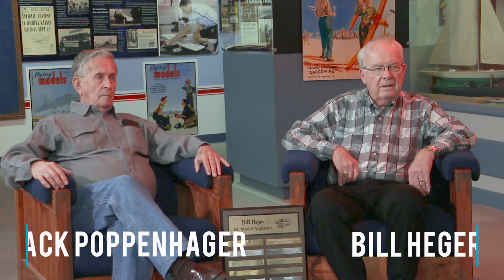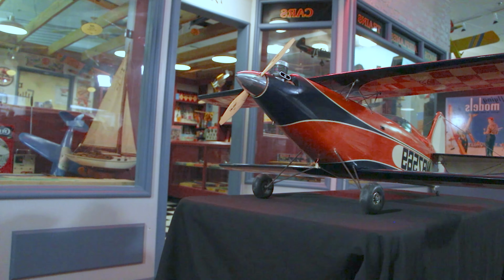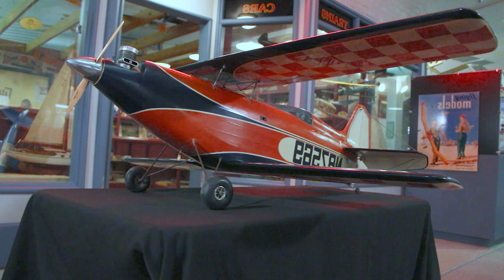Fly By - "Knight Twister"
In this episode of Fly By, Michael Smith, Director, sits down with Bill Heger and Jack Poppenheger to discuss the model that Bill won first place with at the 1973 Multi-Wing Championship, an event heralded as the predecessor to the Tournament of Champions and IMAC Championships . Show more for links.